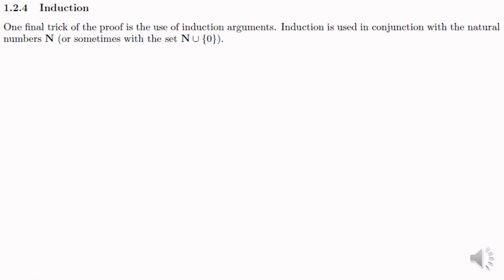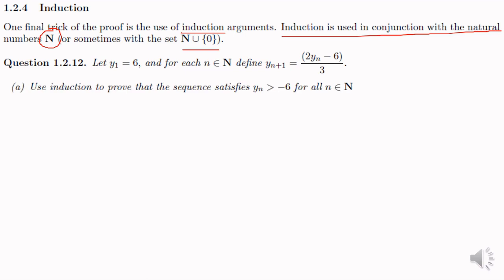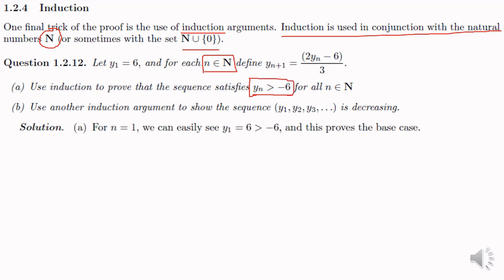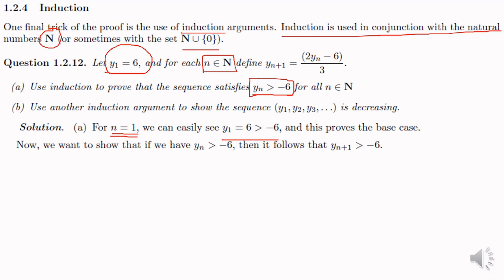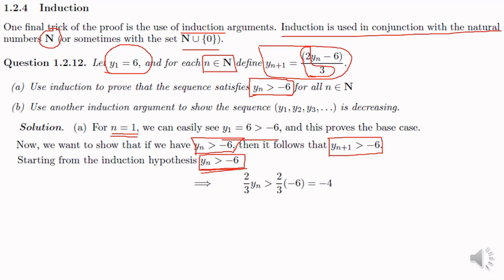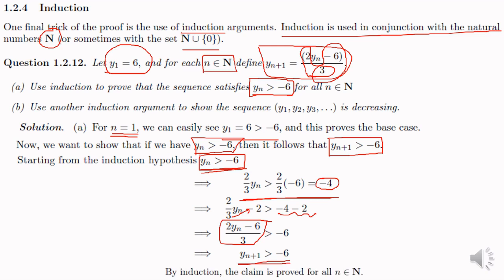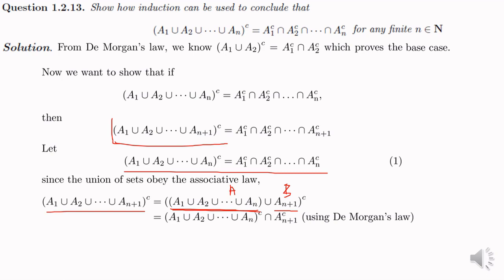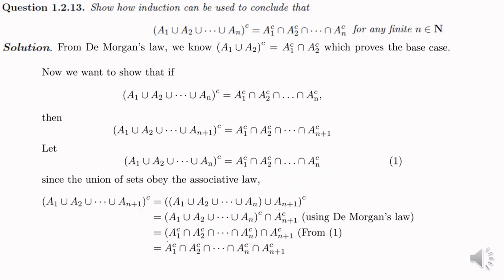Real Analysis: Lecture 6 - Functions(part 4), proof of theorems using induction, examples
This is a part of the Real Analysis course for 5th semester B.Sc. Mathematics students at the University of Kerala. These videos are prepared based on the prescribed textbook for the course - Understanding Analysis by Stephen Abbott.

0:00 Induction
0:31 problem 1
7:41 problem 2